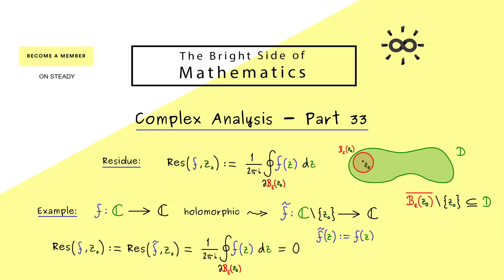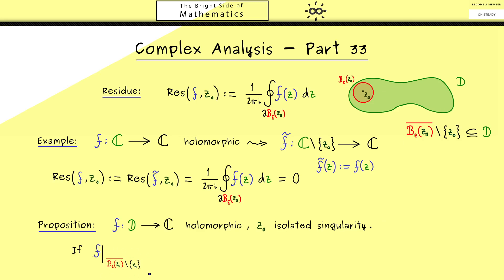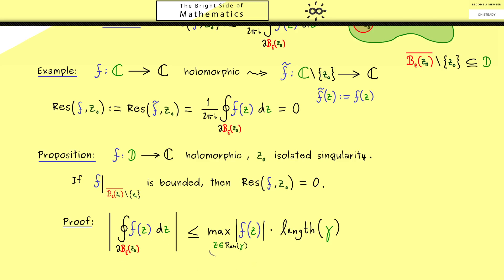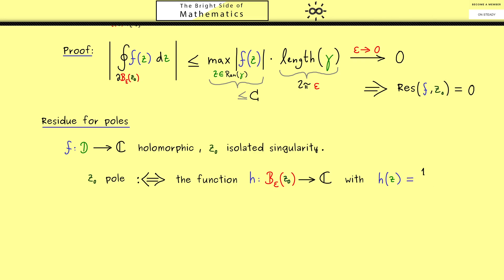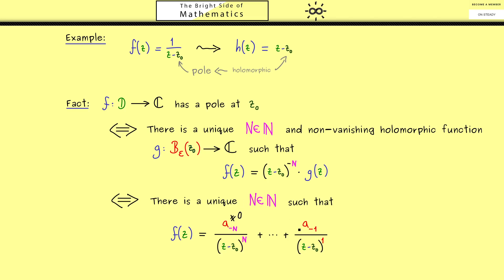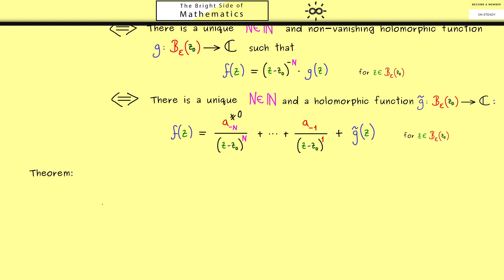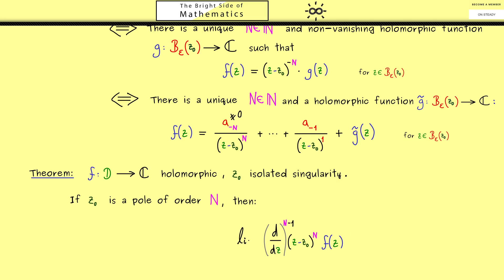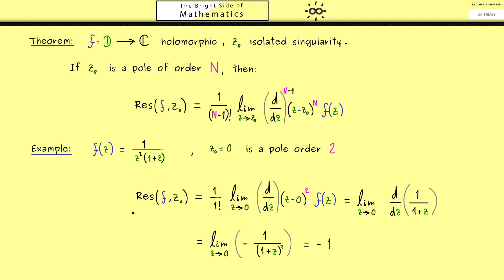Complex Analysis 33 | Residue for Poles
x